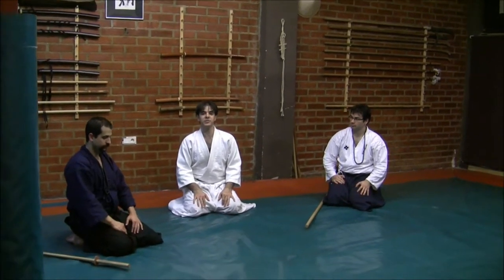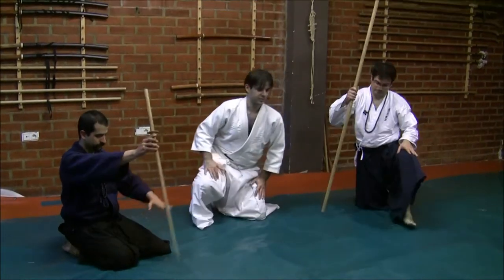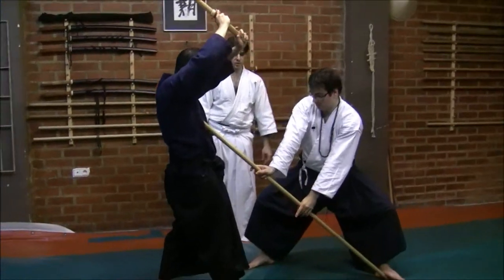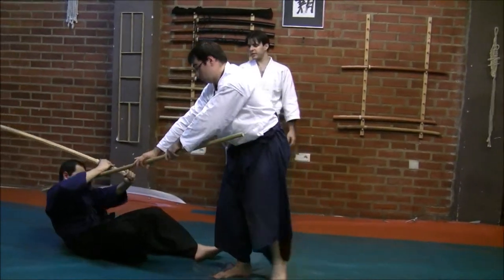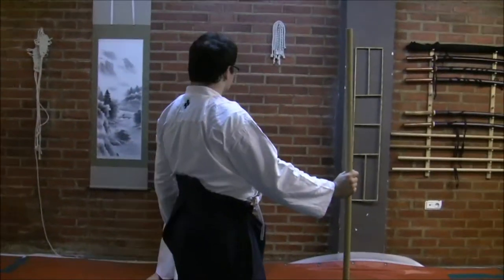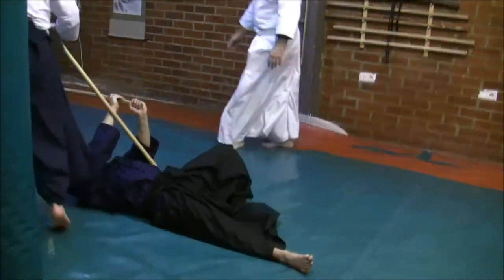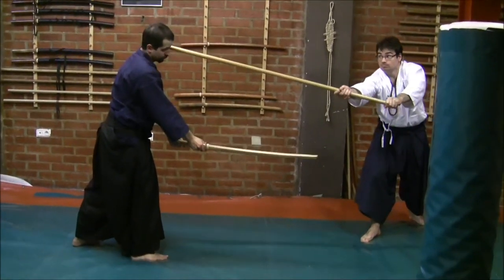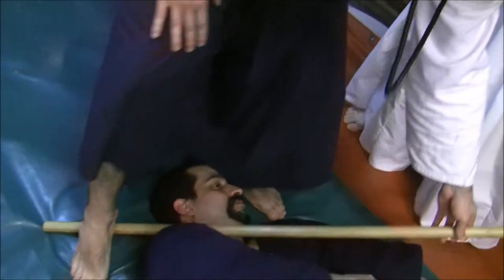Ogawa Ryu - Bakugishi 縛騎士 - 2014